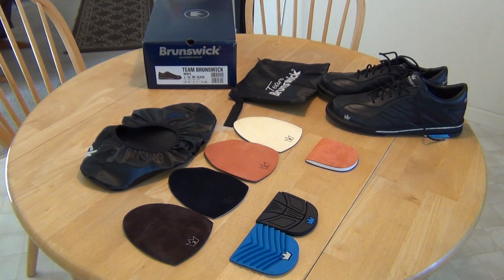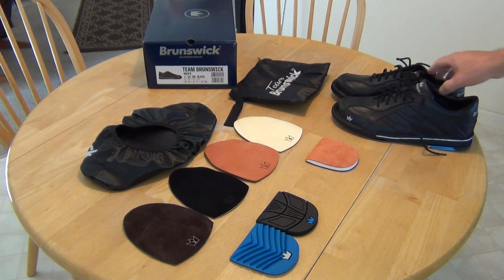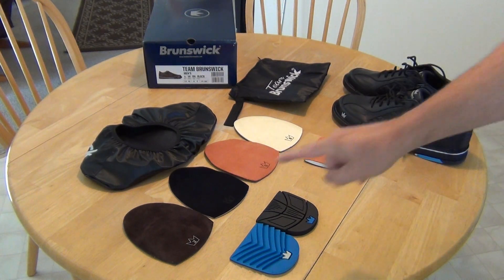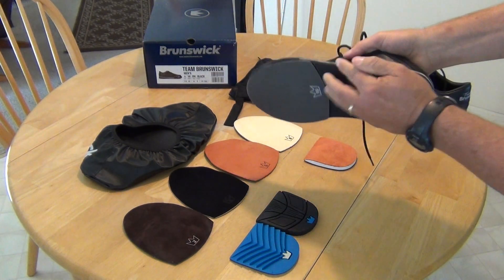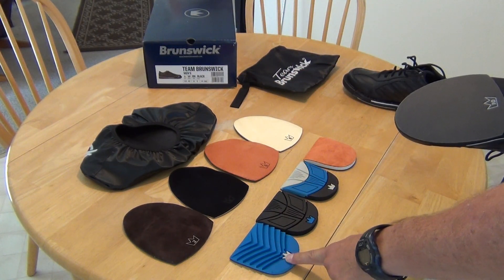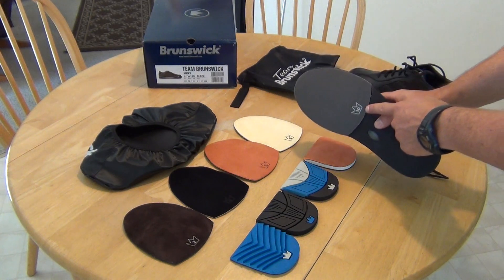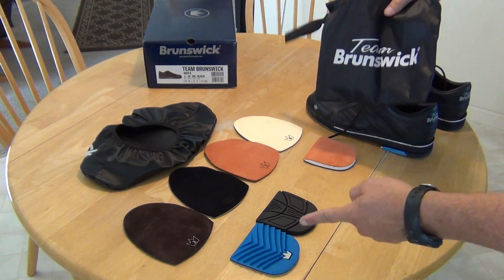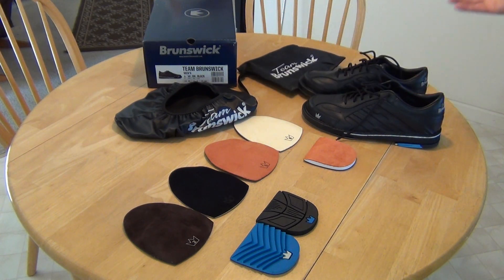Team Brunswick Men's Bowling Shoes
Here's a look at the Brunswick Team Brunswick men's bowling shoes.